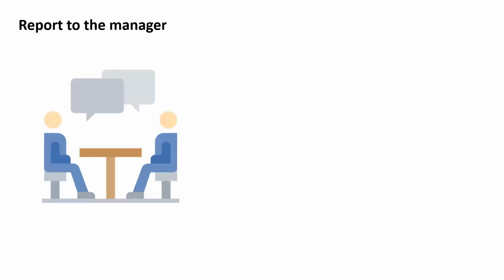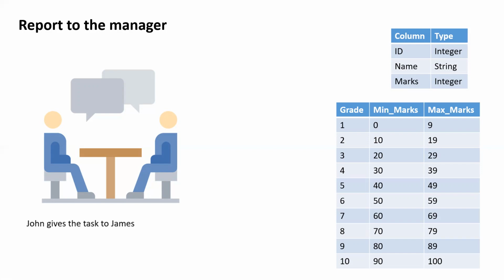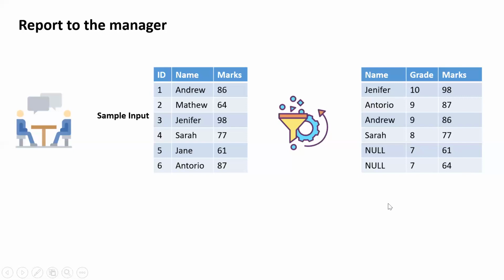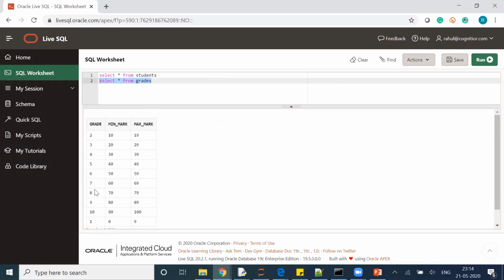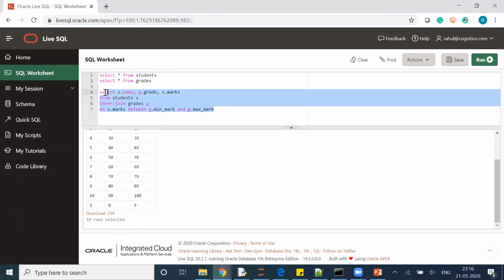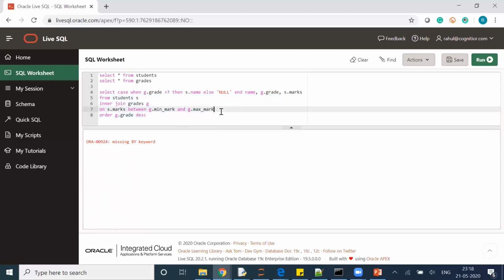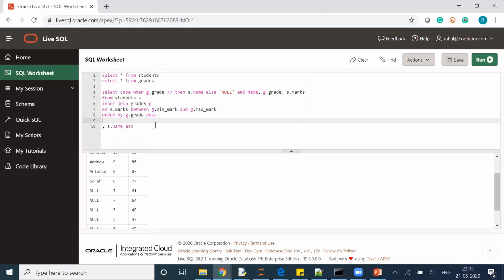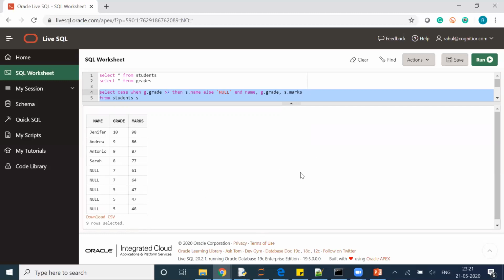SQL Interview Preparation :- Real Time Scenario Question (Structured Query Language)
Hello friends! Today we will be talking about a real life case scenario based question. These kind of questions are frequently asked during interviews.
Case-study: John gives James a task to generate a report containing three columns: Name, Grade, and Mark. John doesn't want the NAMES of those students who received a grade lower than 8.
Also, there are some more requirements here. See the business problem and enjoy it.